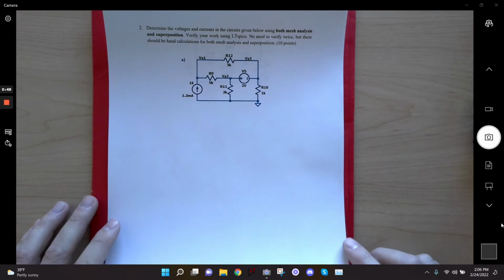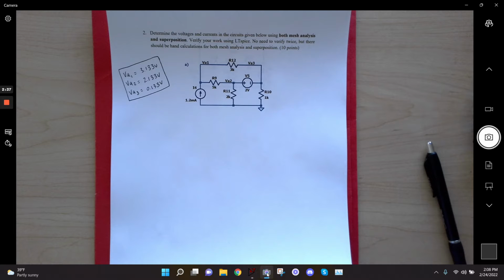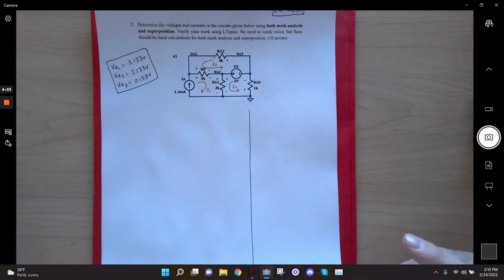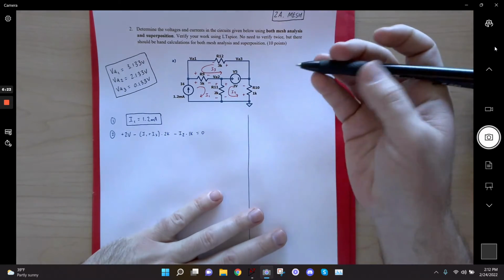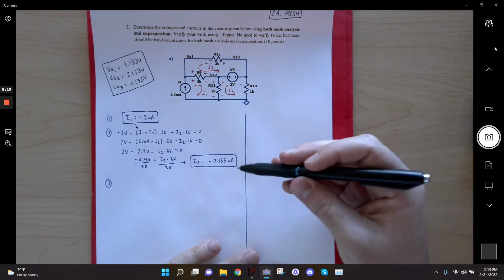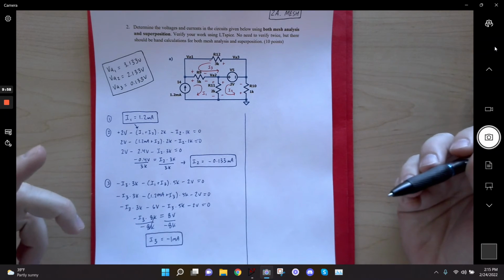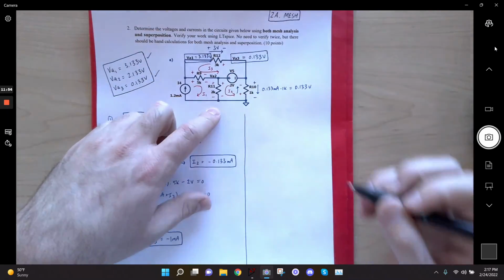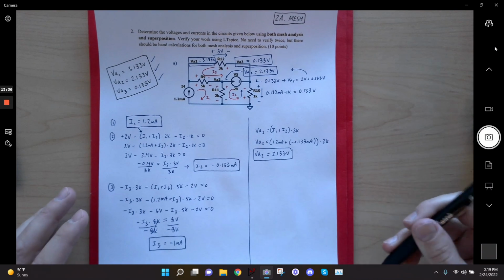EE220 HW8 Problem 2A, Mesh Analysis (Solved)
Solving a three loop DC circuit using mesh analysis.